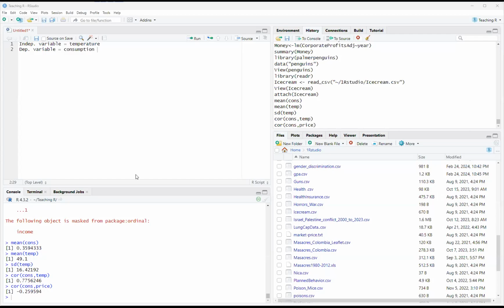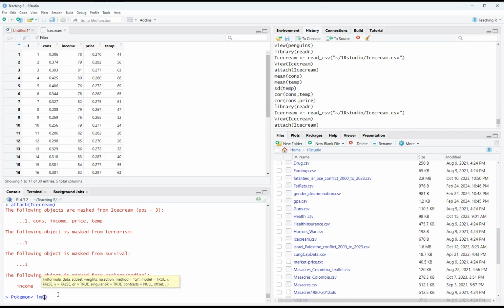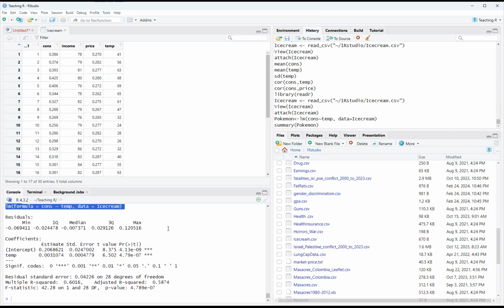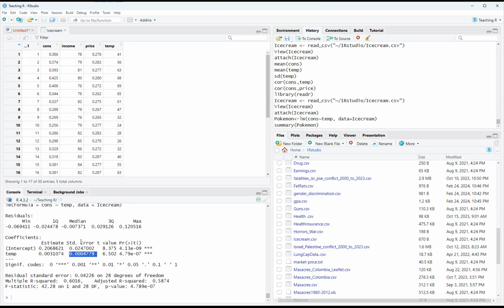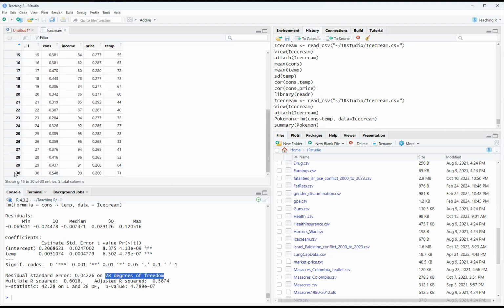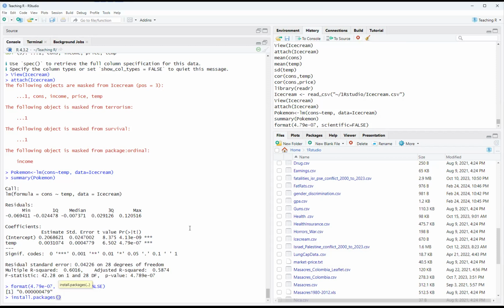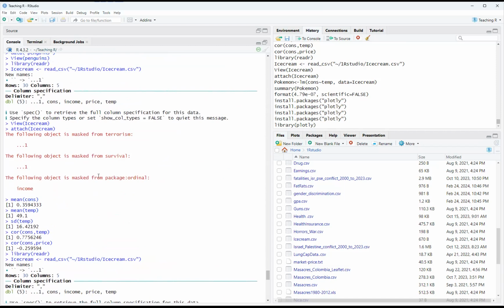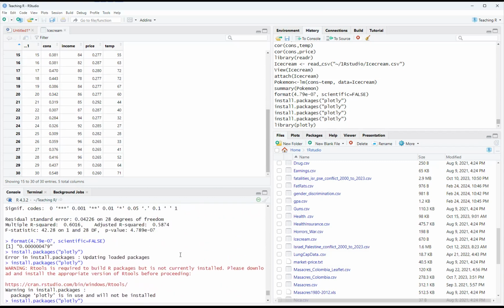Regression Analysis with Ice Cream